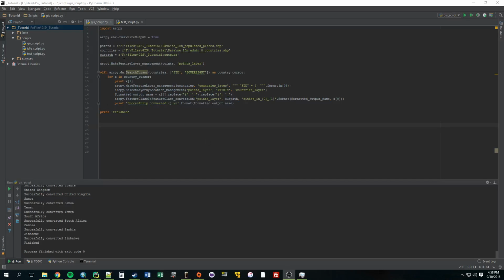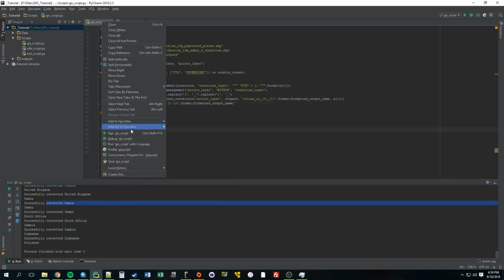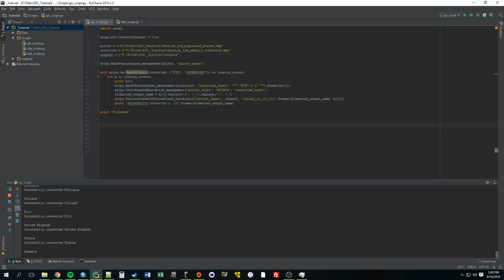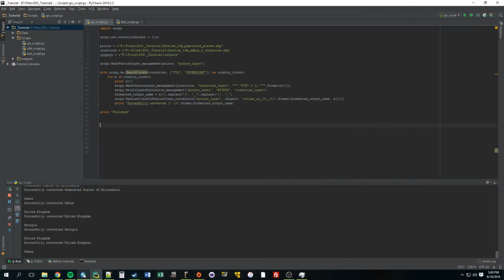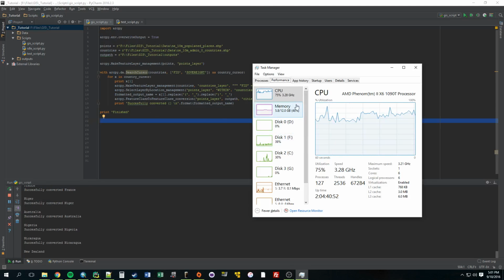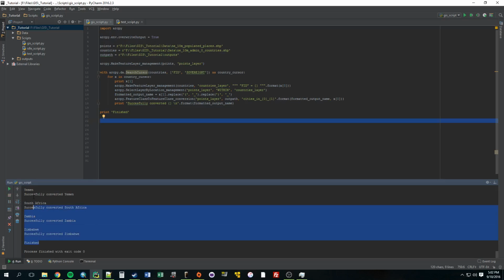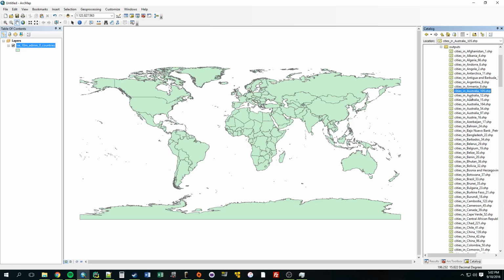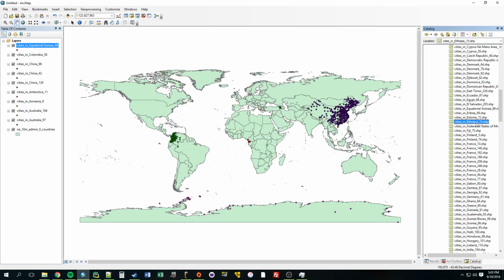9 - Select by Location with Search Cursor Pt. (3/3) - ArcMap Scripting with Python and Arcpy